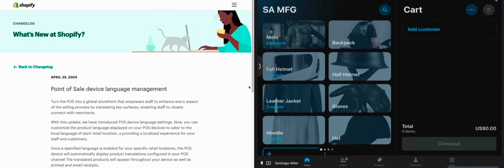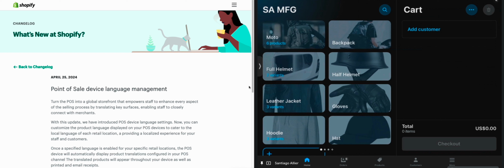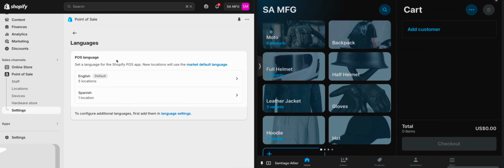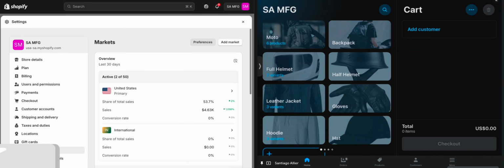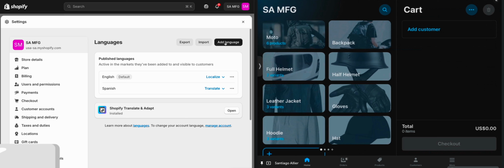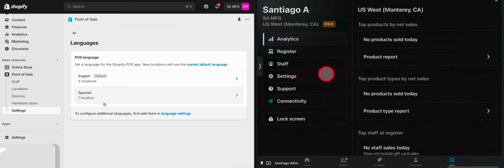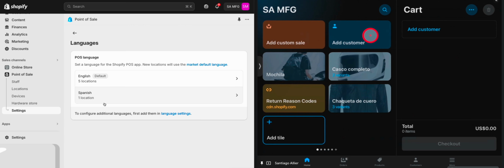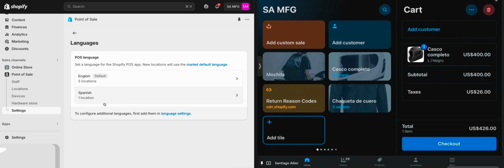Language Management | Shopify POS (April 2024)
You can now translate your product catalog in Shopify POS to serve customers in their local language.